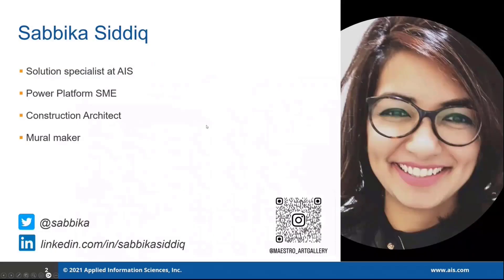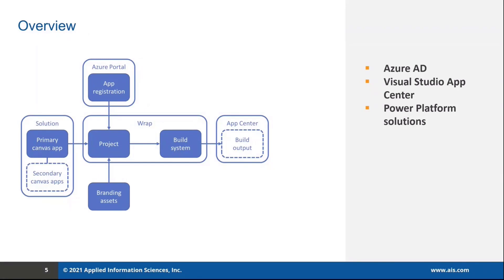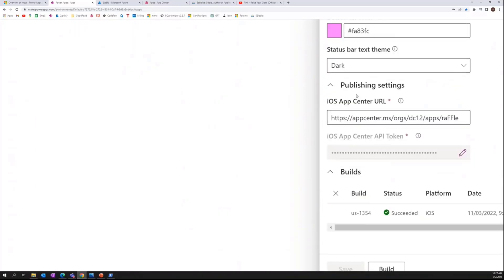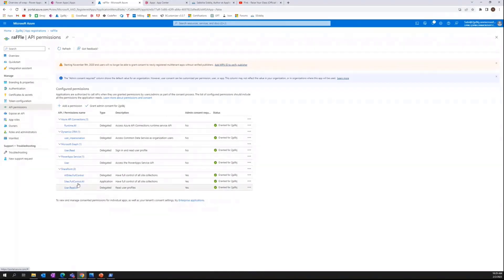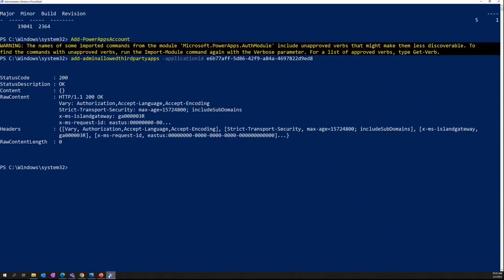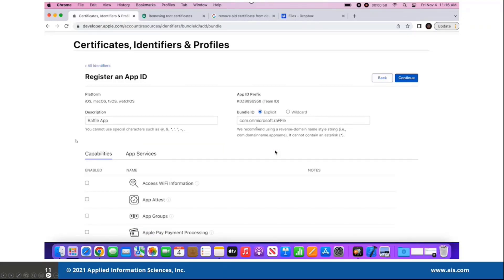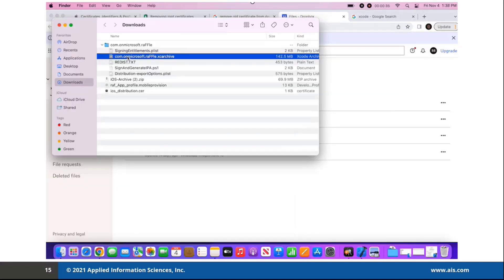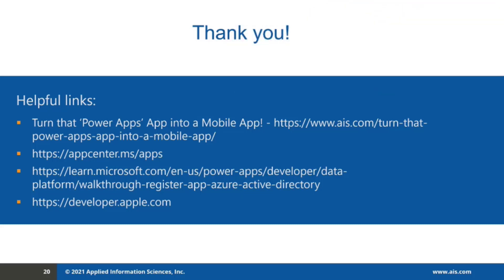Turn that ‘Power Apps’ app into a Mobile app!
The “Wrap” feature in Power Apps enables you to package your canvas apps as custom-branded Android and iOS apps for native distribution to mobile users.  In this 14-minute developer-focused demo, Sabbika Siddiq shows how you can leverage Azure AD, Visual Studio App Center, Power Platform solutions for this objective. Install Wrap, create App Center container for mobile app, use PowerShell for registration, and then step through the build process executed in the Apple Developer portal. Helpful tips throughout presentation.

This PnP Community demo is taken from the Microsoft 365 & Power Platform Development Community call recorded on February 2, 2023.

Demo Presenter
• Sabbika Siddiq (AIS) | @sabbika

• aka.ms/Feb2-Demo1

Supporting materials
• Article - Turn that ‘Power Apps’ App into a Mobile App!
• Tool - App Center is mission control for apps.